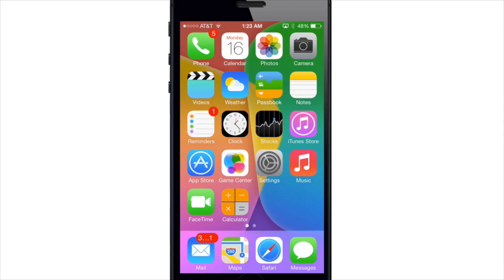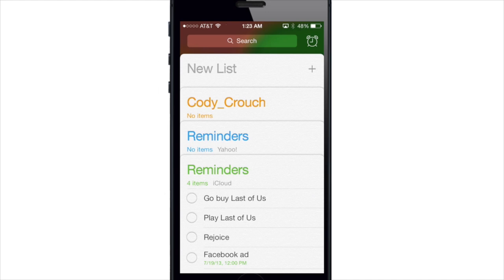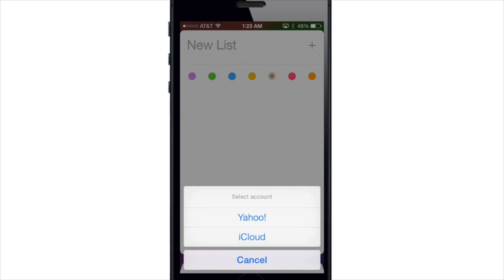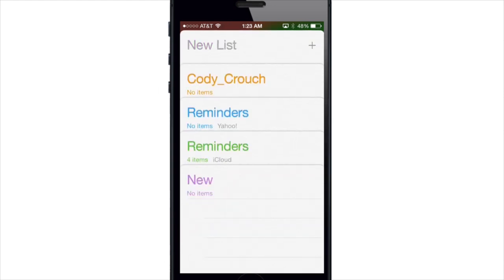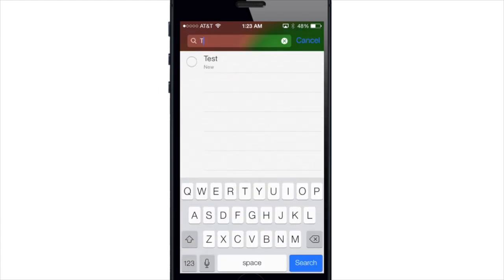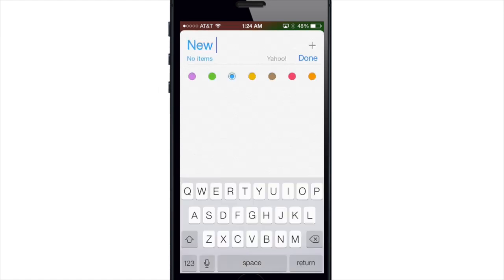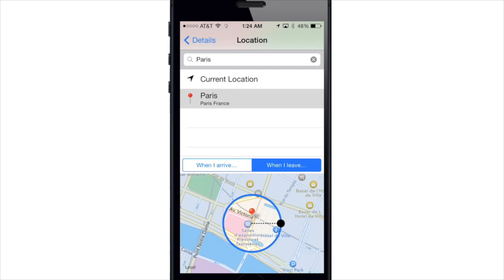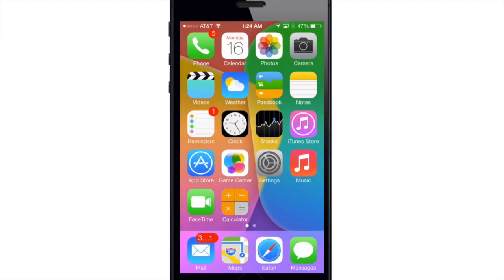iOS 7 Redesigned Reminders App: Hands-on - iPhone Hacks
We take a look at the redesigned Reminders app in iOS 7.